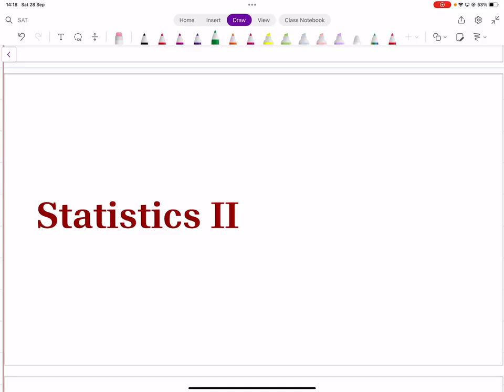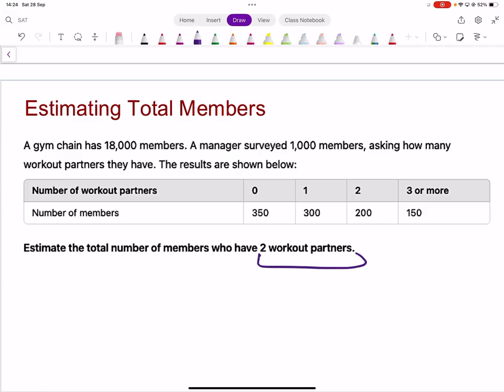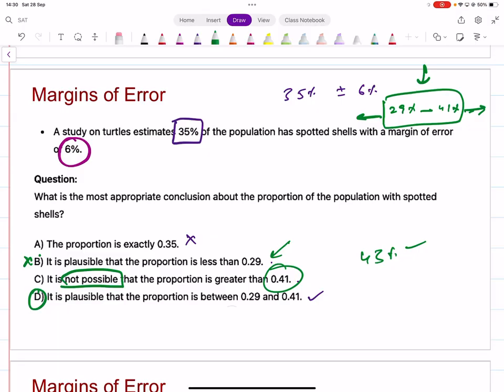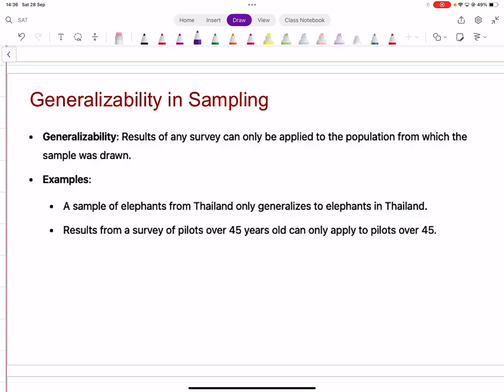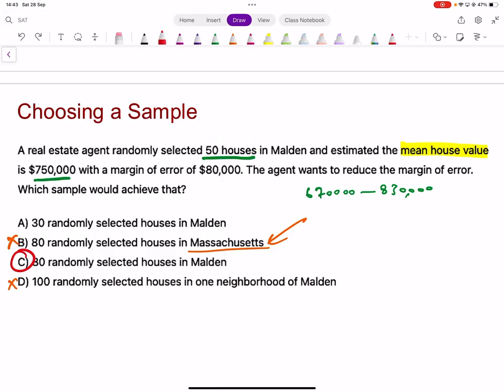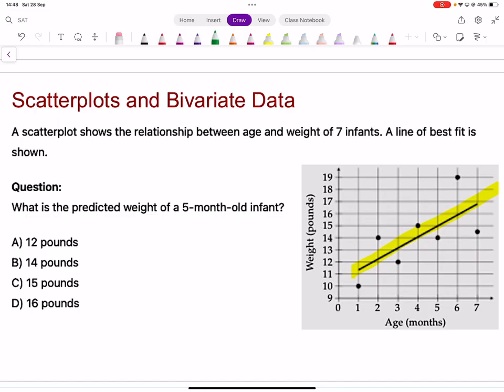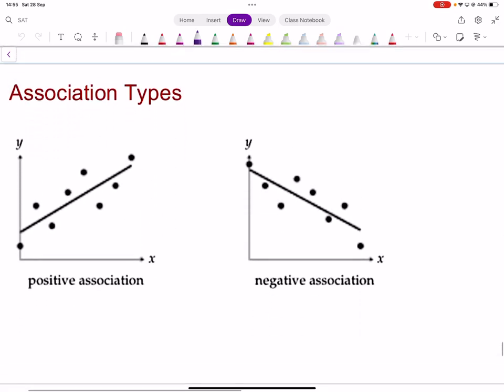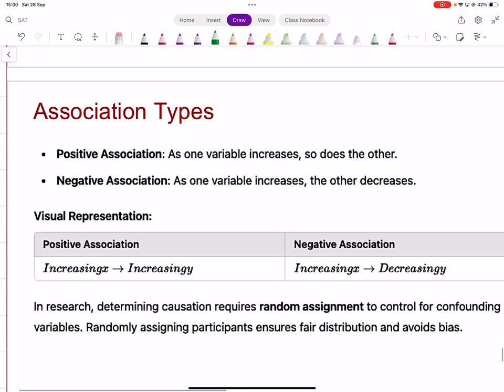Statistics | Sampling | Margins of Error | Positive/Negative Association and Causation | Digital SAT